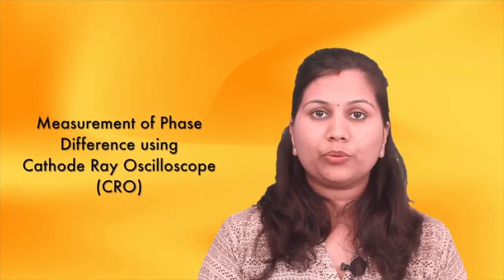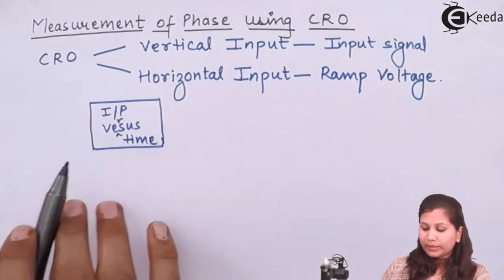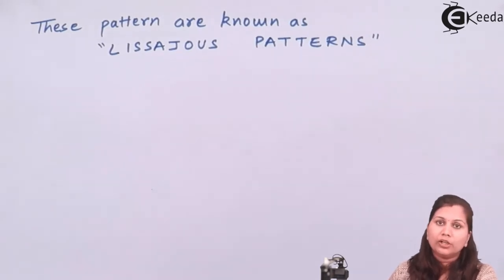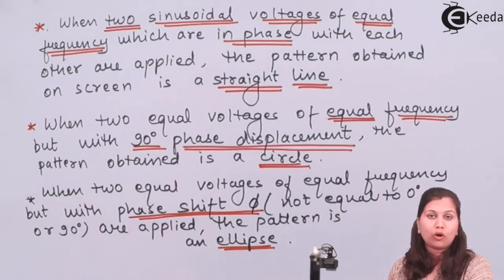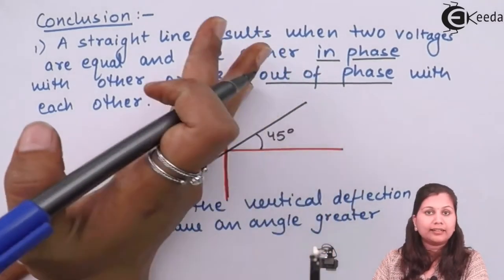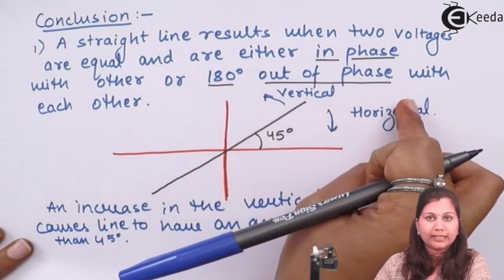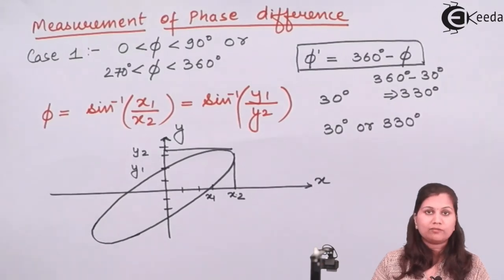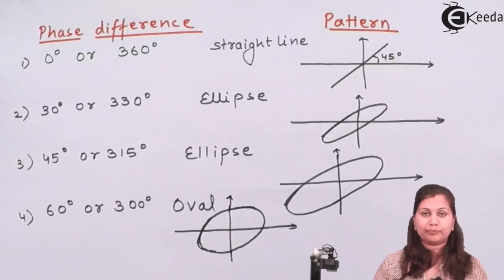Measurement of Phase Difference using Cathode Ray Oscilloscope CRO